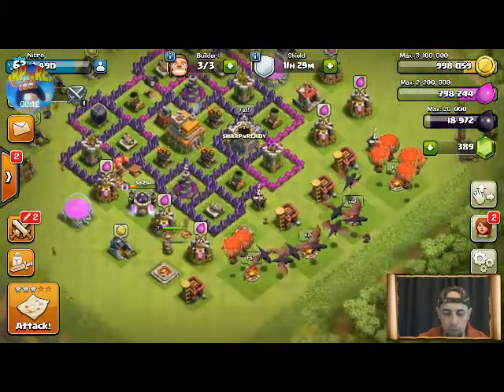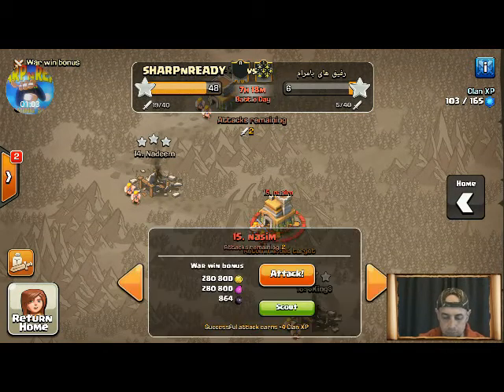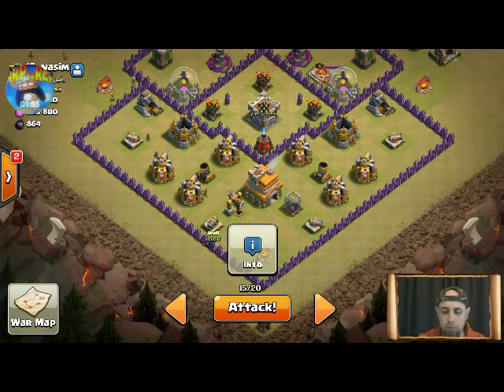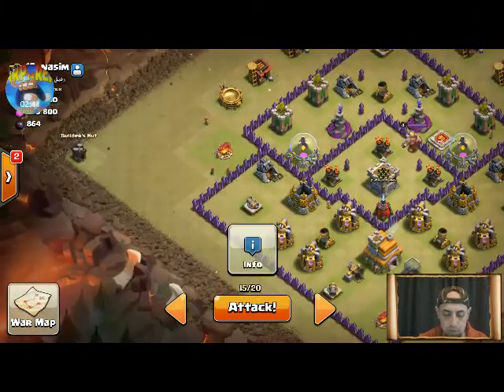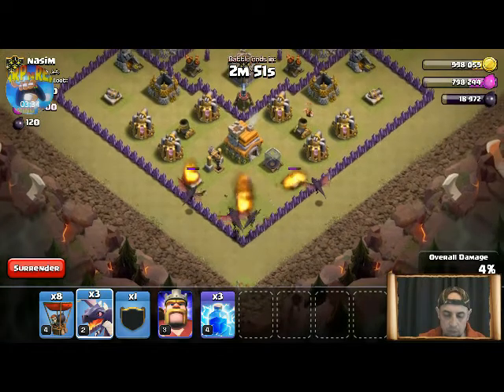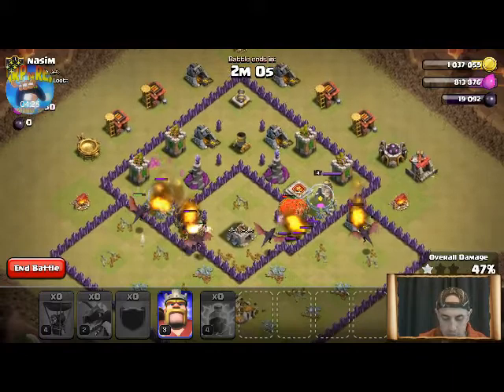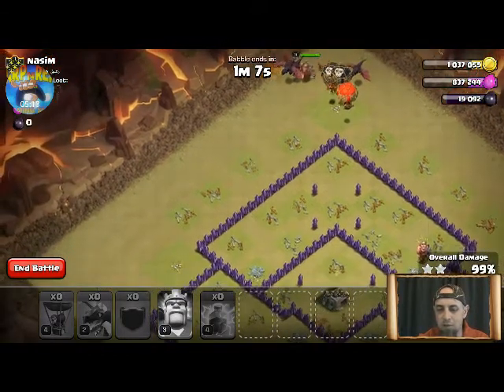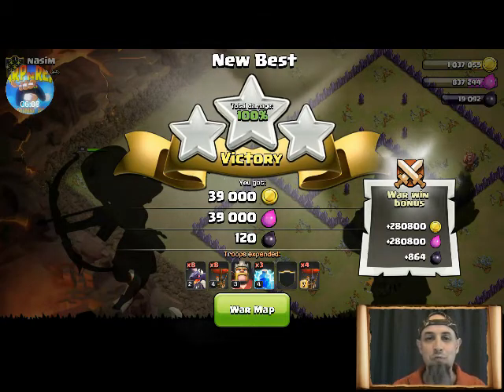TH7 Best way to Dragloon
Dragloon is easy if you can get your timing right, they are strong together in a group and the more you can protect them the stronger they are...